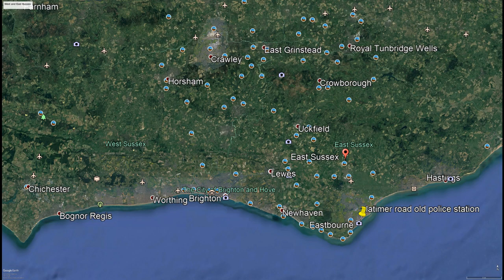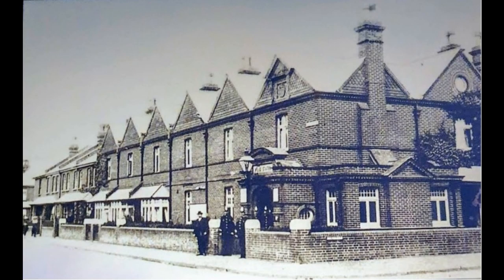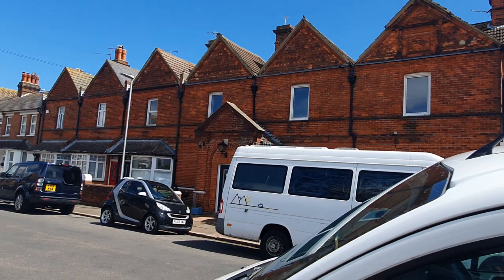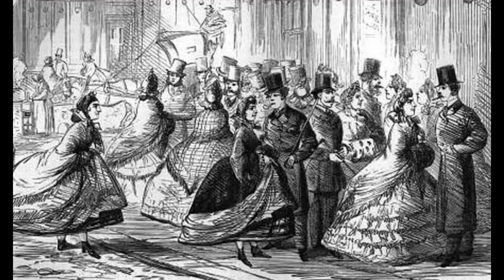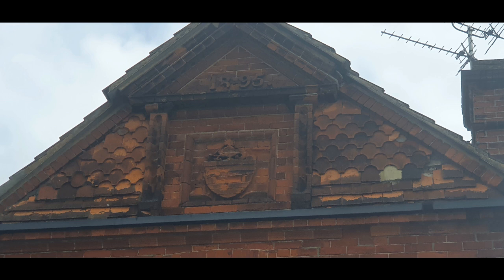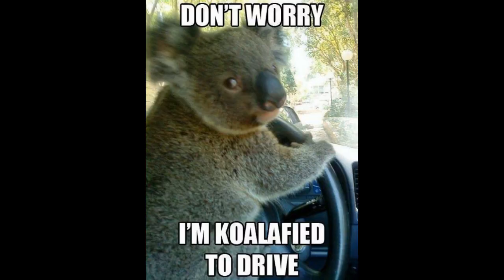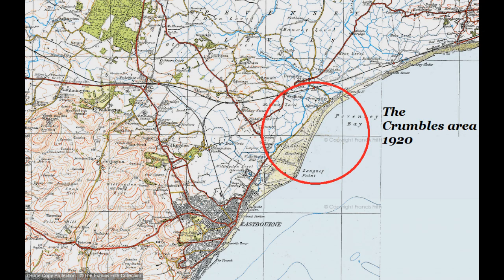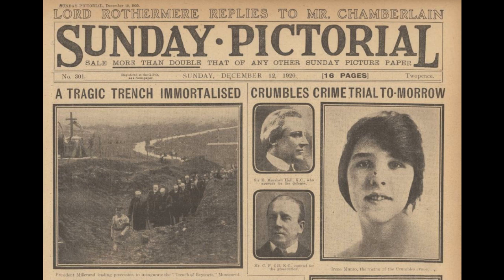Eastbourne's Lost Police Station: Latimer Road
A short history of Eastbourne's now vanished police station.